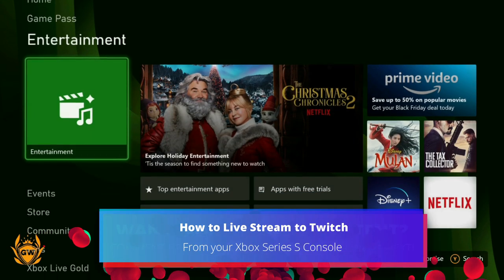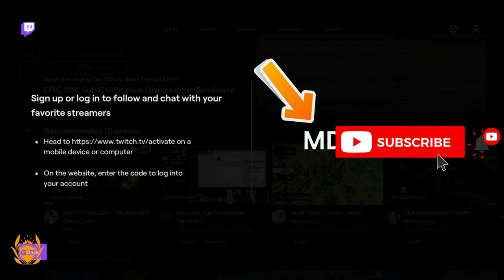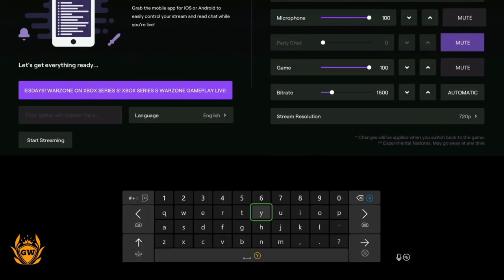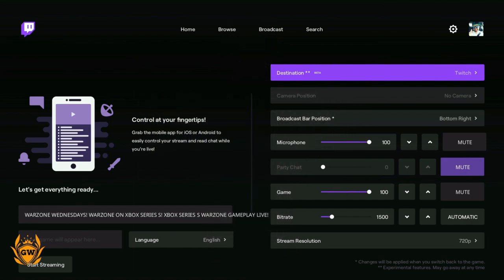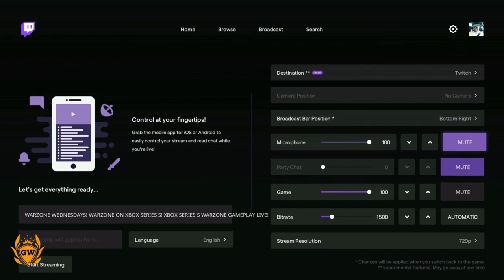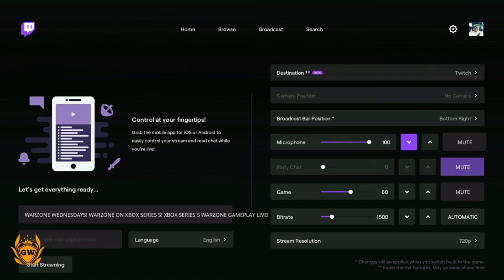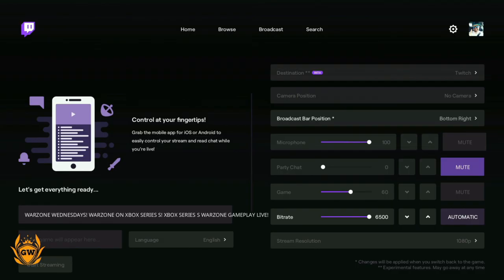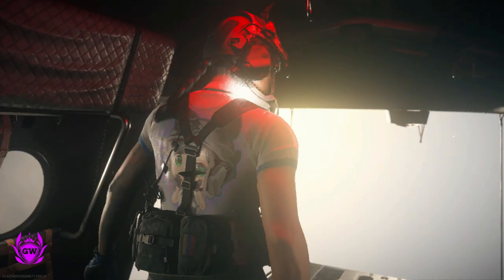How To Live Stream To Twitch on Xbox Series S!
How to Stream to Twitch on Xbox Series S! Any questions drop me a comment!

Thanks!

MURRRAAAAY